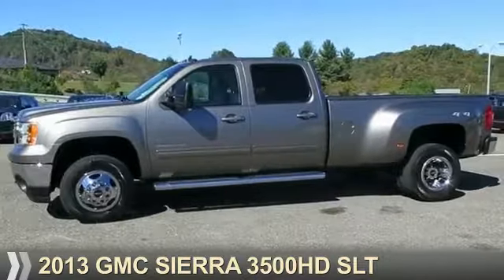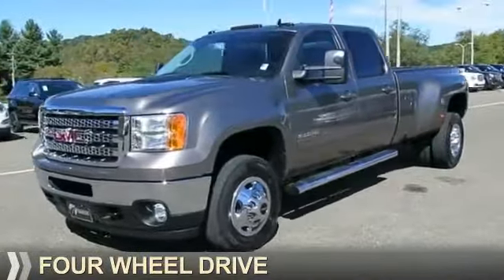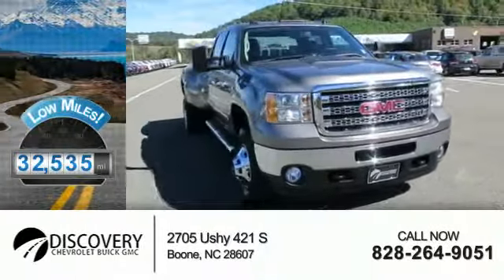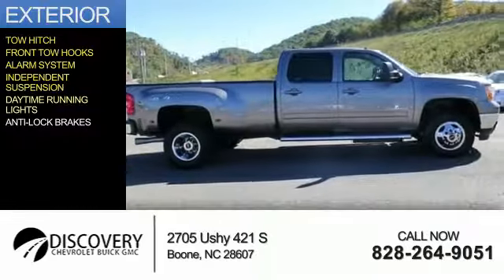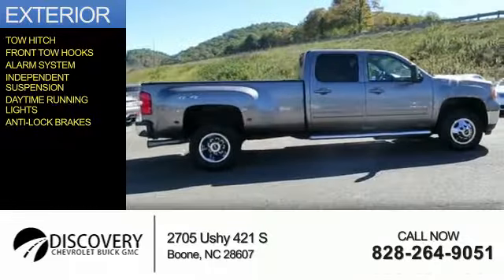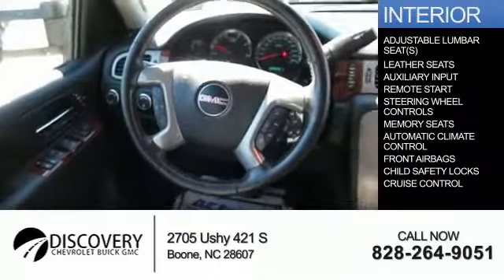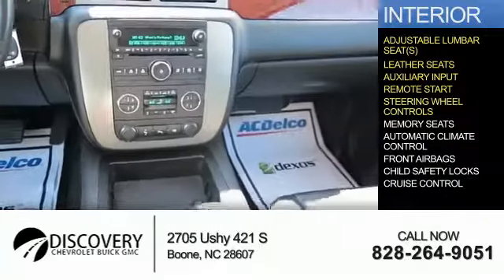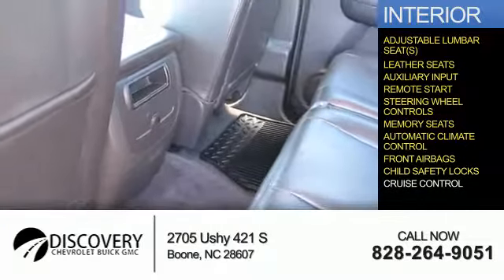2013 GMC Sierra 3500HD 16A325A - Boone NC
Year: 2013
Make: GMC
Model: Sierra 3500HD
Trim: SLT
Engine: 6.6 liter V-8cylinder 4WD
Transmission: 6-Speed Shiftable Automatic
Color: Brown
Mileage: 32341
Address:
VIN:1GT424C83DF108927